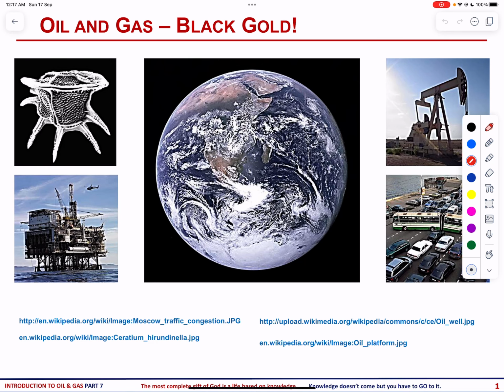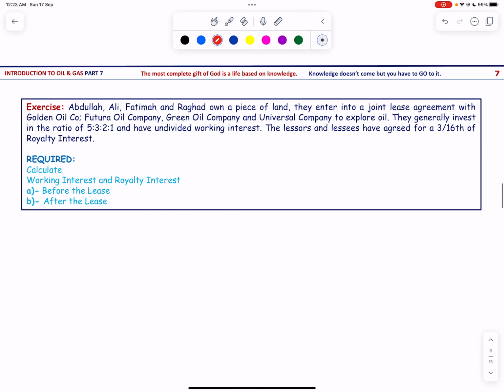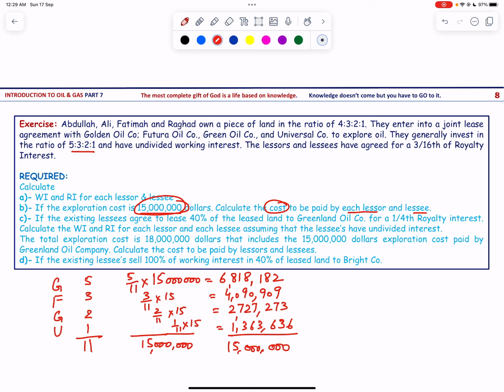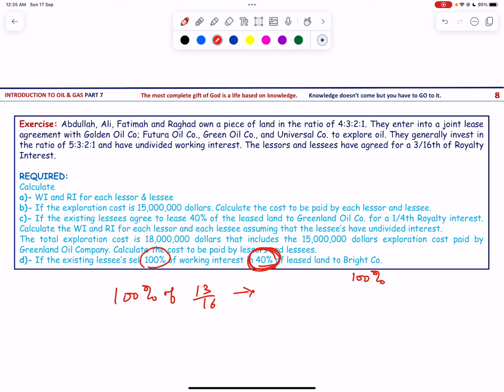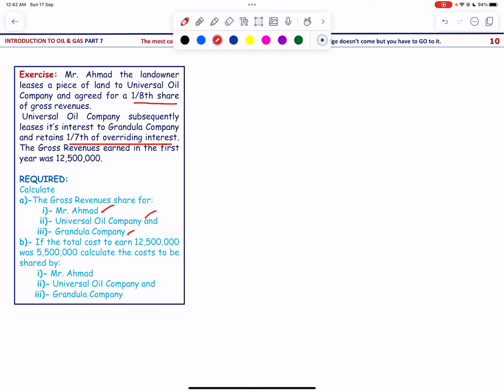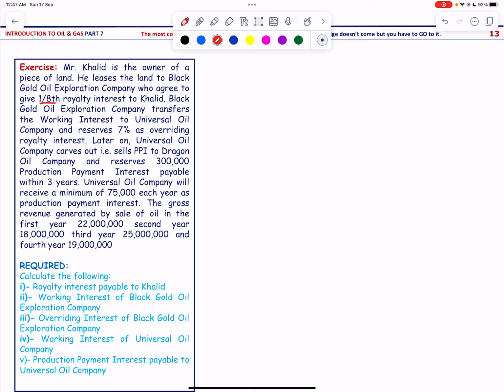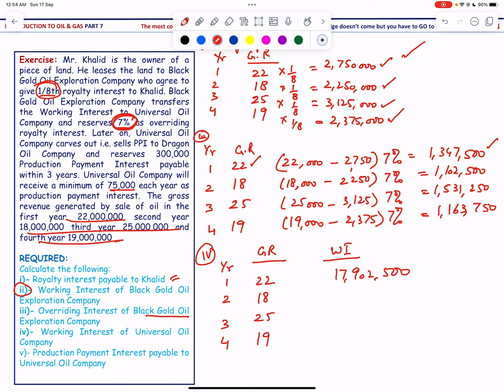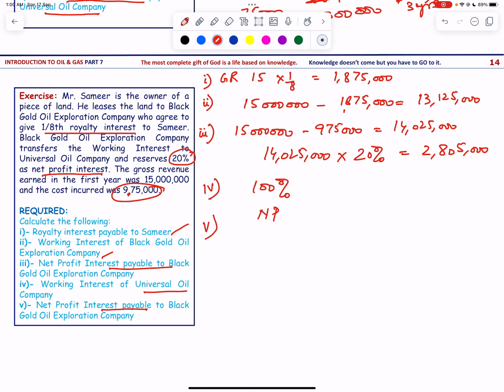Numericals on Acquisition of Minerals Interest in Property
This video solves exercises on Acquisition of Minerals Interest in Property. It solves exercises on Working Interest & Net Revenue Interest before and after the lease; Undivided Working Interest; Divided Interest; Overriding Interest; Carved-Out Production Payment and Net Profit Interest